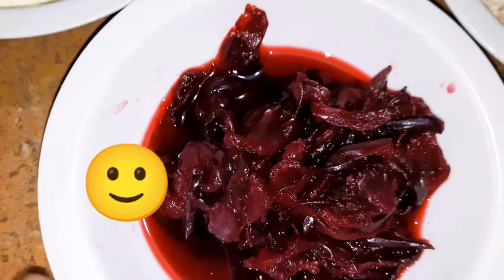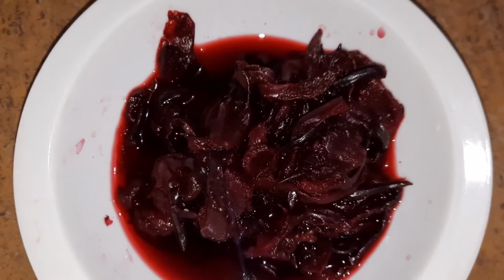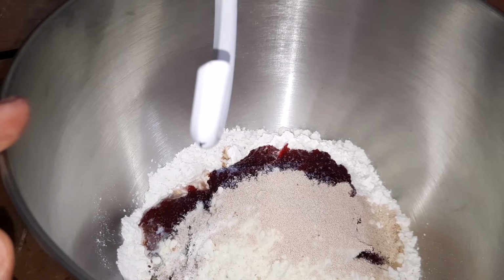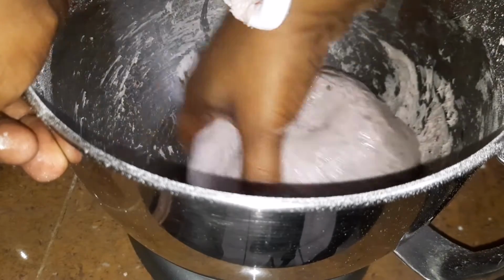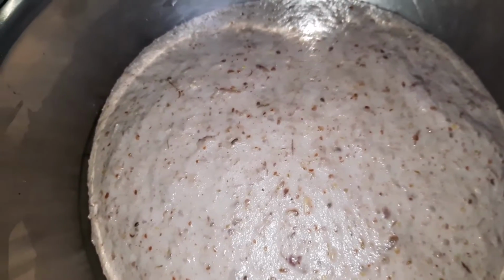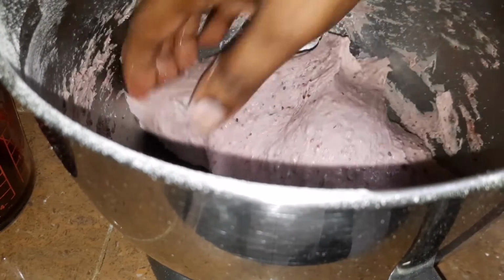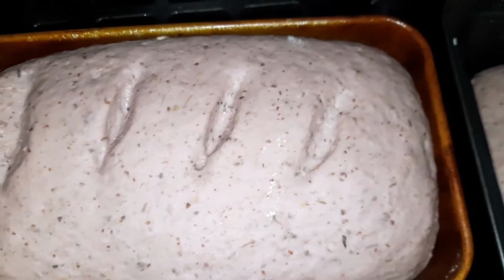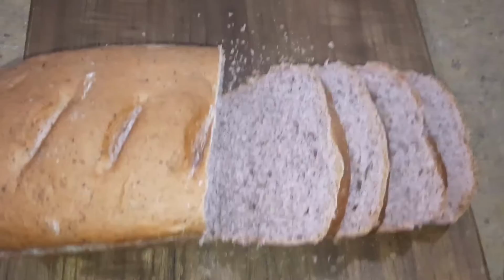Black Sorrel Bread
Hey SpiceFam.  In today's video, I will be showing you how to make sorrel jam and jelly.  We @SpiceIslandCooking473  would love to hear from you!